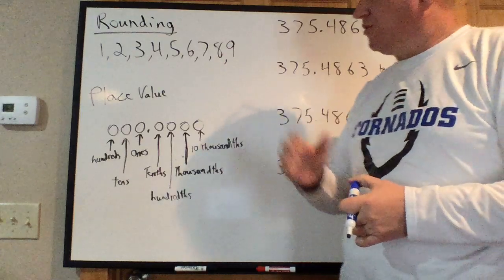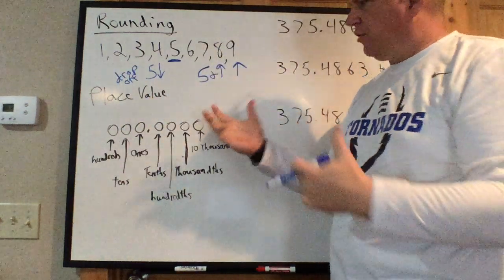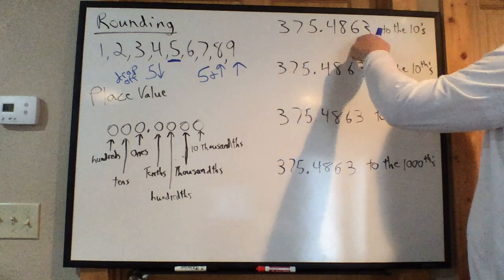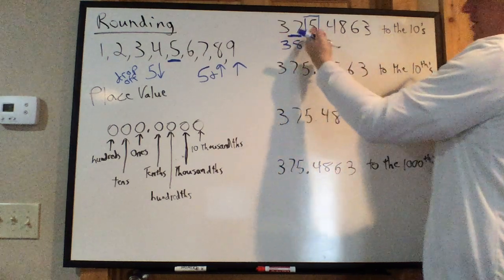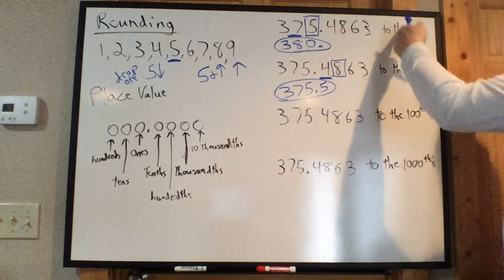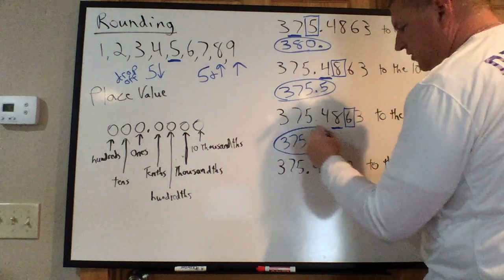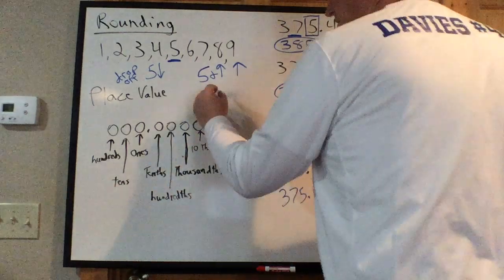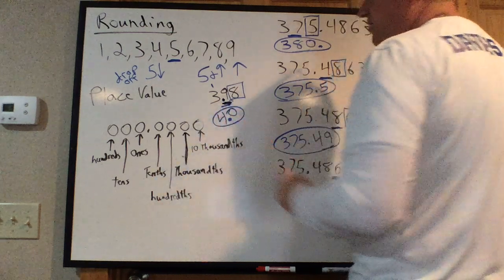Rounding Numbers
This video demonstrates the process of rounding numbers to different place values.